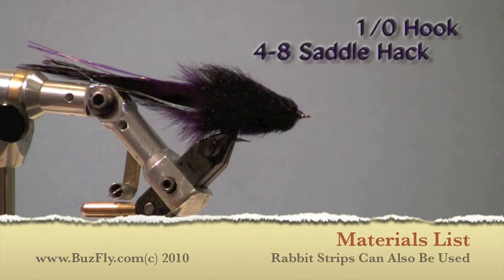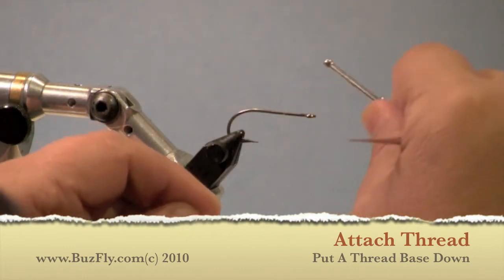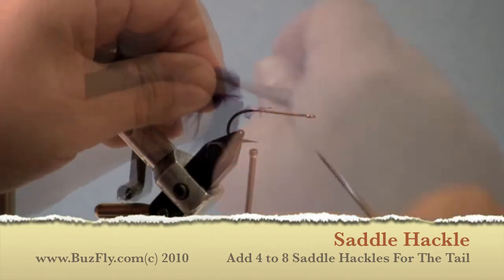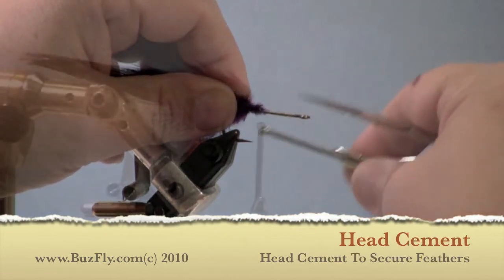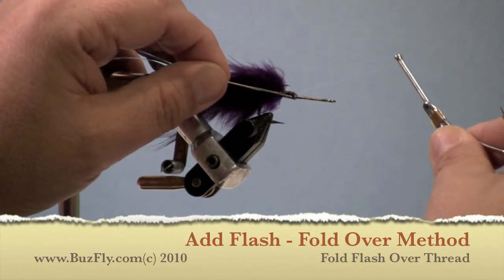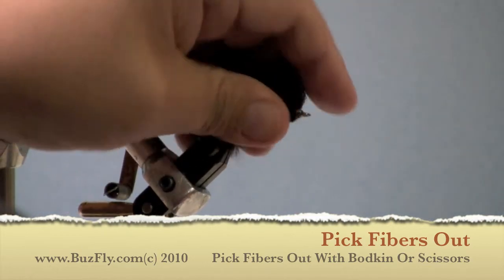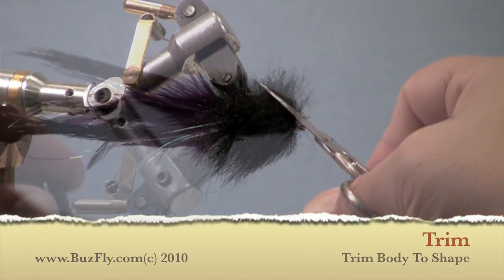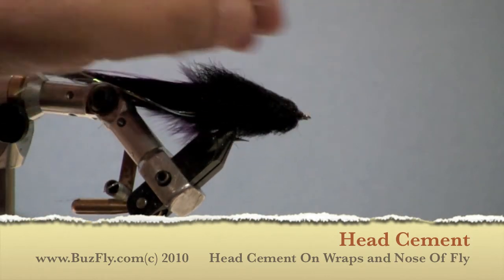Spun Craft Fur Fly - BuzFly Saltwater Fly Tying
This is a simple fly that uses Strung Craft Fur to build the head.  It is a very easy fly to make and fishes great.

Brad.